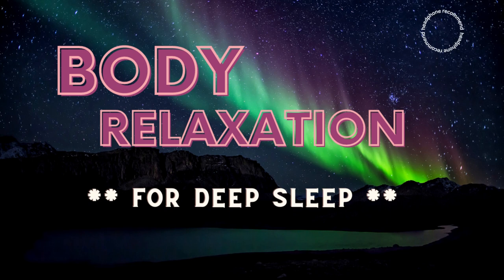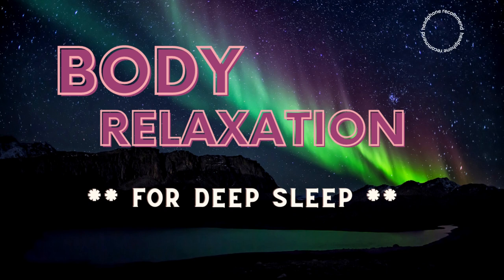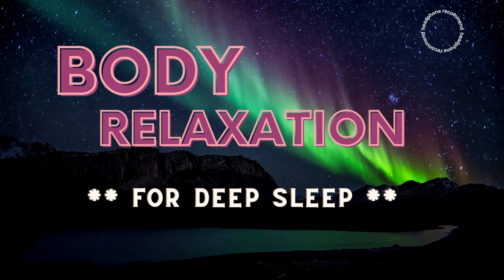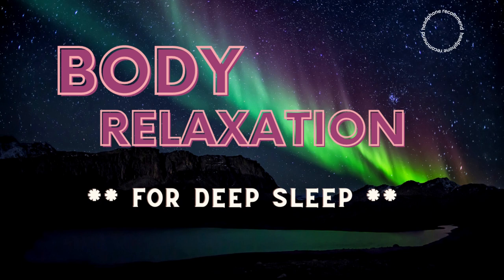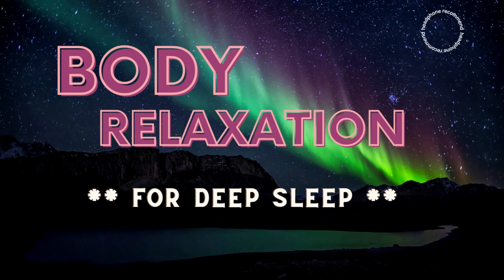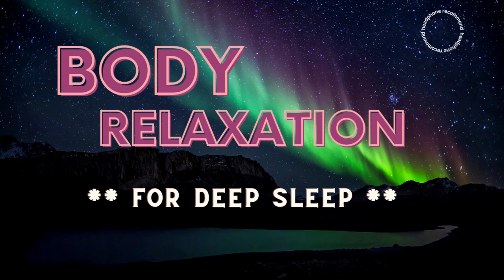Do This Guided Meditation To Body Relaxation For Deep Sleep. Affirmations & Sleep Hypnosis !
Set your mind to Increasing self-awareness, Reducing negative emotions, Gaining a new perspective on stressful situations and Increasing patience and tolerance.

Fall Asleep Fast ! Sleep Talk Down Guided Meditation Hypnosis for Sleeping ! Guided Sleep Meditation ! meditation-for-sleep ! Hypnosis for sleep !

Guided Meditation.

Meditation for self love, self esteem, self care with 528Hz affirmations. This content is for relaxation, meditation, sleep and for re-programming of your thoughts and mind by way of positive suggestions and affirmations. You can use my content as background during relaxation, meditation, sleep or focus. Positive affirmations have been proven to help change not only the mental state of people, but also to have a positive chemical effect on people who use them on a daily basis. You can use the this content in the background as relaxation music, sleep music or focus music. The content on this channel contains natural sounds mixed with guided meditations and relaxation music, sleep music and focus music. My content is best described as guided meditation, positive affirmations, mind therapy, mind hacking or guided sleep meditations.

COPYRIGHT:
Please note that all material (audio and video) is protected by copyright laws. It's for your own amusement and fun. Any reusing, copying, publishing, transmitting, exhibiting, distributing, editing, displaying, selling, re-uploading, sampling or otherwise utilizing (for profit or not) my unique creative expressions is absolutely banned by law. We hold commercial licensing for all the material on this channel.

Guided Sleep Meditation, Let Go of Pain or Suffering, Sleep Meditation to Ease Pain
GUIDED SLEEP MEDITATION TALKDOWN - Insomnia - Relaxation
Guided Meditation with 'Aura' for Deep Sleep - Fly Through Space with Relaxing Sleep Music
Guided Sleep Meditation, Increased Immunity, BOOST Your Immune System, Healing Meditation
Guided Sleep Meditation, Let Go of Anxiety Before Sleeping Spoken Meditation
Guided Sleep Meditation Lucid Dreaming for Deep Healing | Heal As You Sleep Hypnosis
Guided Sleep Meditation & Deep Relaxation 🌙
Sleep Talk Down Guided Meditation: Fall Asleep Faster with Sleep Music & Spoken Word Hypnosis
SPOKEN Sleep Talk Down: Meditation for healing, insomnia, relaxing sleep
Sleep Talk Down: Meditation for Insomnia and Relaxing Mind and Body Massage

Related Topic :
guided meditation
guided meditation for sleep
20 minute guided meditation
sleep talk down
guided meditation sleep
hypnosis
reiki meditation for sleep fall to sleep music
joe dispenza guided meditation
sleep hypnosis
10 minute sleep meditation
deep hypnosis for sleep
deep sleep hypnosis
sleep meditation hypnosis
sleep music
30 minute relaxation meditation relaxing chill house music
deep sleep talk down
20 minute guided meditation
20 minute sleep meditation
guided sleep meditation
self love sleep meditation
jason stephenson guided meditation